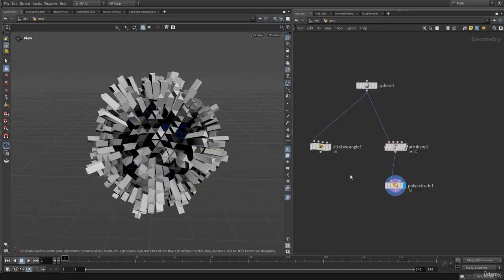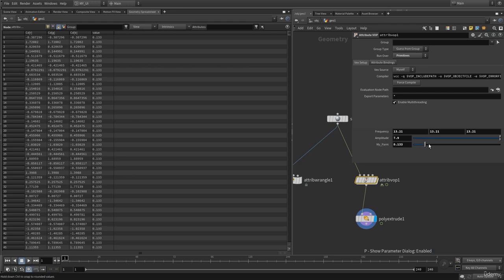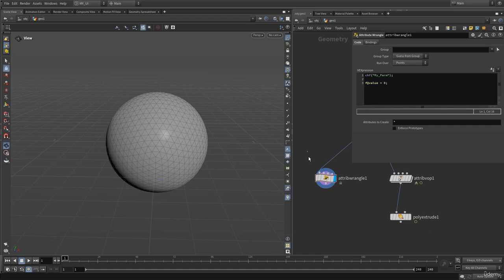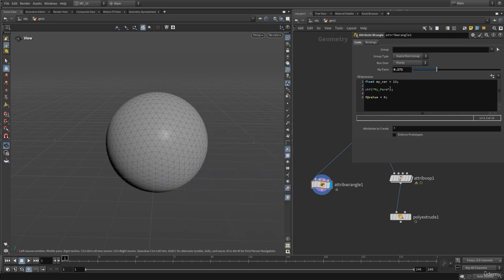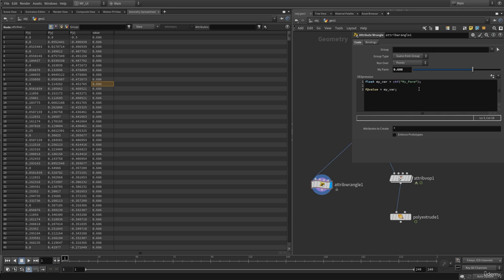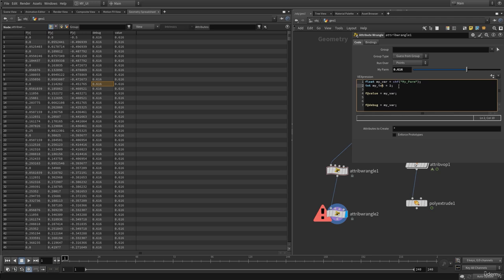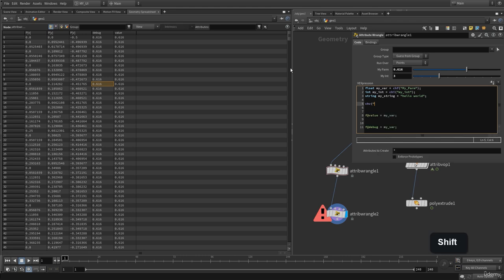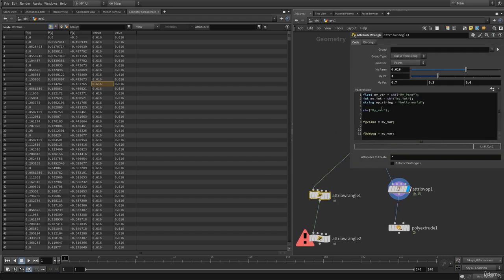23 Parameters And Channels